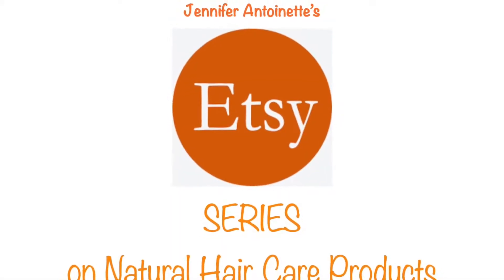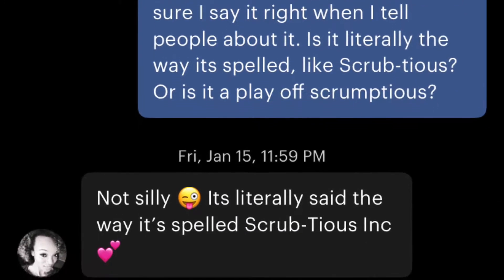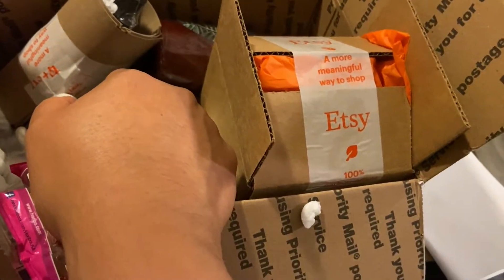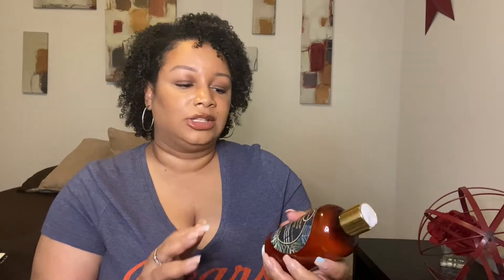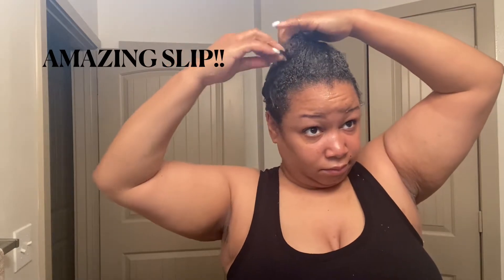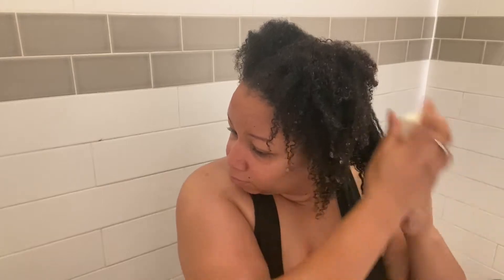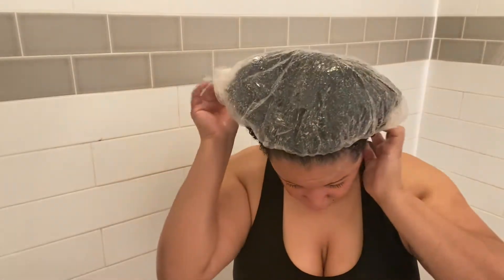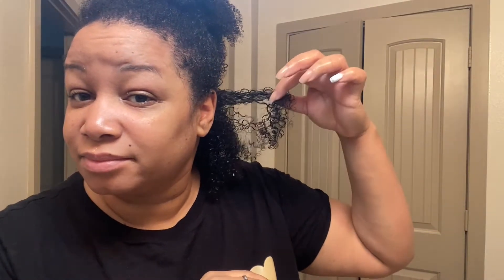Scrubtious Inc - New Natural Hair Care brand product review! My Etsy Series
I love doing natural hair care product reviews! Today’s video is all about natural hair care products that I found on Etsy and it is called Scrubtious Inc! This is my initial first impressions video and I am so happy to share this with you!

I am on my own personal natural hair care regimen journey and I wanted to try new products and showcase them on my channel, especially Black-owned brands that make natural hair products. Lots of indie brands deserve a chance and a platform to be recognized and I am honored to do so. I really do have fun reviewing all of these products. I have a whole playlist dedicated to trying new products as well as giving a four-week update on them all so please feel free to check out my channel for more videos! Also let me know down in the comments if you have any brands that you would like for me to try!